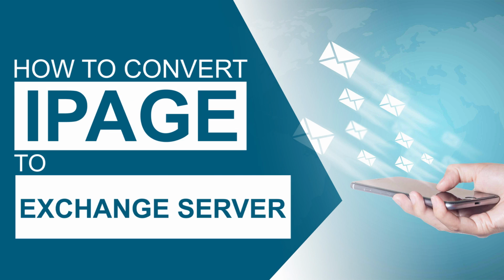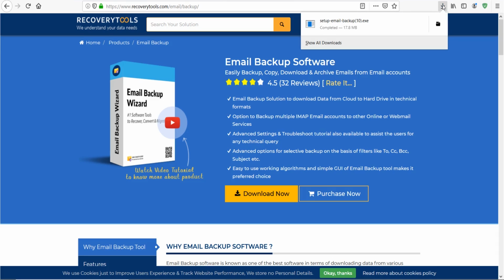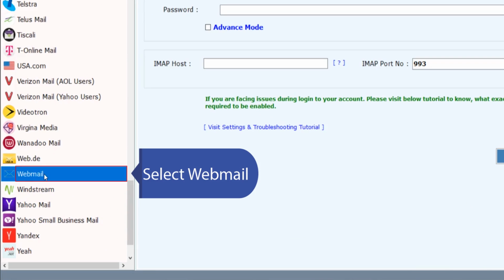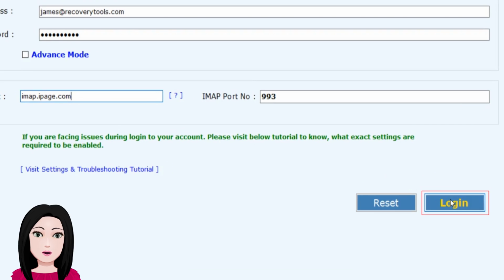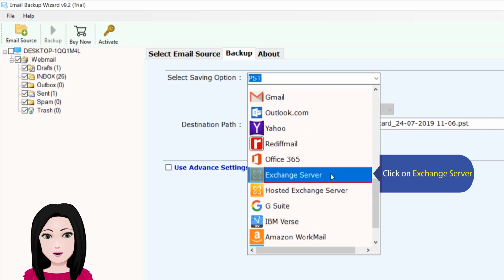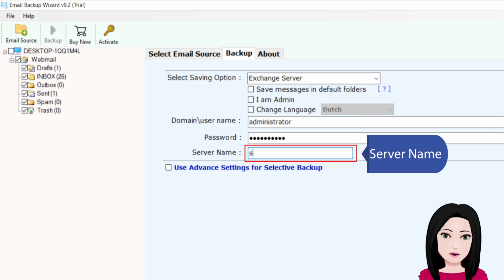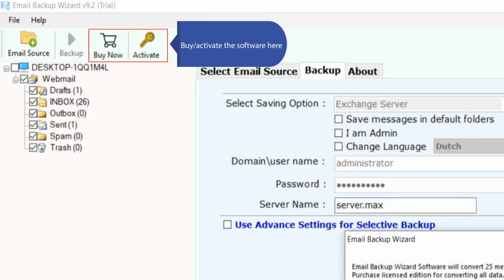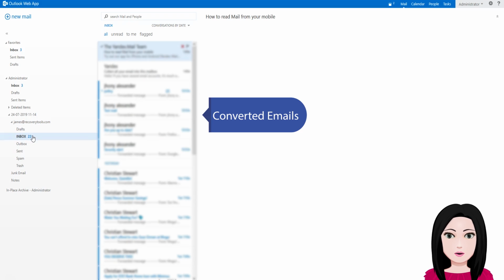How Do I Migrate iPage to Exchange Server Account ?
Learn how to export iPage to Exchange Server. In this video tutorial, we will discuss the complete step-by-step procedure to migrate iPage email to Exchange Server directly. Here we used our most advanced tool, the RecoveryTools iPage to Exchange Server Migrator Toolkit, which offers the isolated ability to transfer iPage emails to Exchange Server. The best thing about the software is that, maintains the iPage emails to Office 365 in the original folder hierarchy.
The best thing about the program is that, keeps the iPage emails to Exchange Server in the original folder hierarchy.

Step 2: Run the application and choose the webmail option from the email client source.

Step 3: Enter the Login details of your Webmail account and press. on the Login button.

Step 4: Check the folder you want to transfer iPage to Exchange Server, and select Exchange Server as File Saving option.

Step 5: Add your Exchange Server account login details and click on the Backup button.

After completing the iPage to Exchange Server conversion process, you can open the Exchange Server account to access or view the resulting data files items. However, users can evaluate the free edition before investing money in it. The TRAIL version allows users to migrate the first 25 email messages from iPage to Exchange Server account. Once the user is completely satisfied with the demo version, they can easily buy the license key for saving all database from iPage email into the Exchange Server folder.